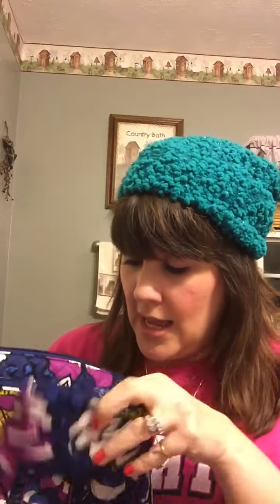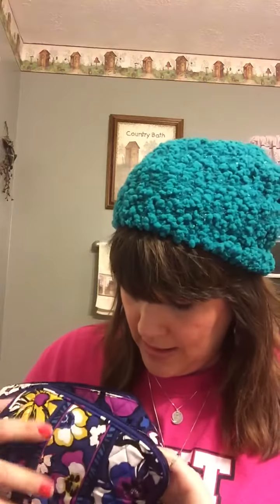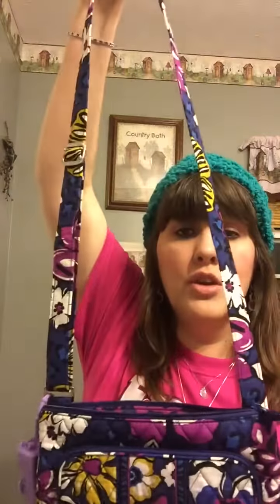vera bradley small hipster review / what's in my purse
This is in African violet 😃 enjoy the video :)